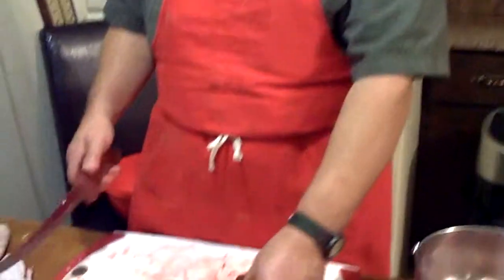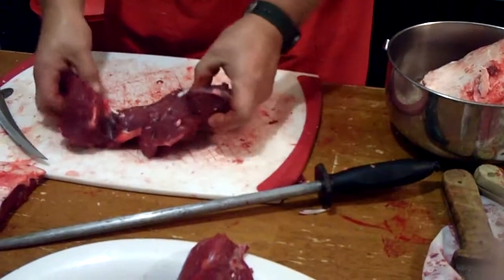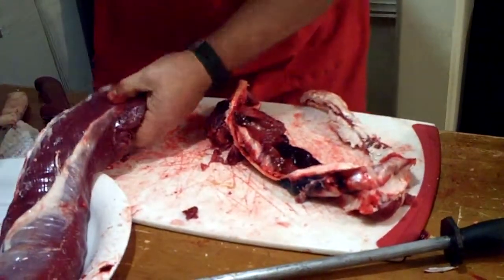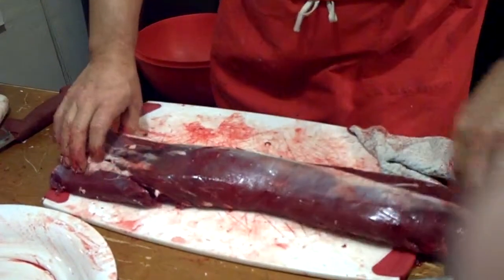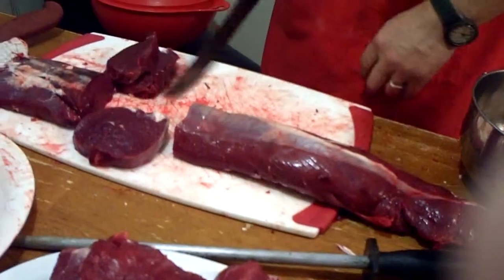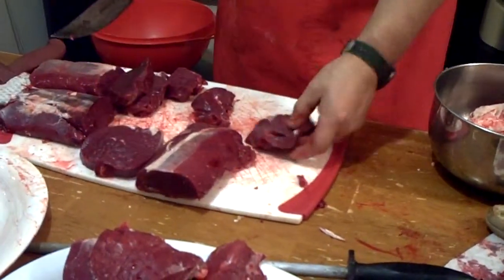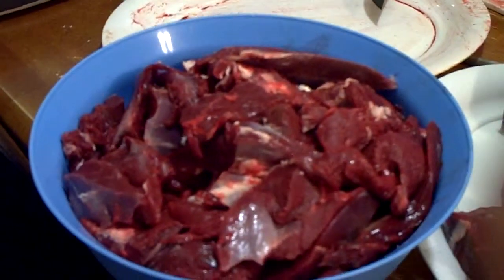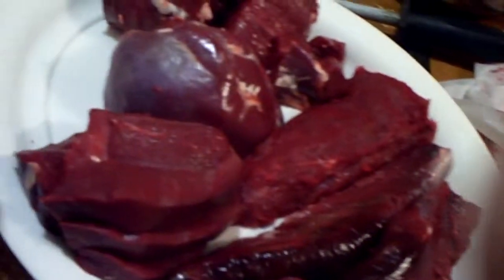Butchering Deer step 12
Processing Sirloin, Strip Loin into Steaks, Roasts & Stirfry